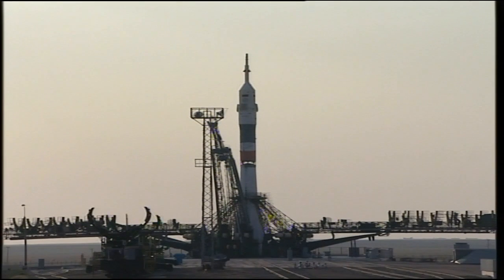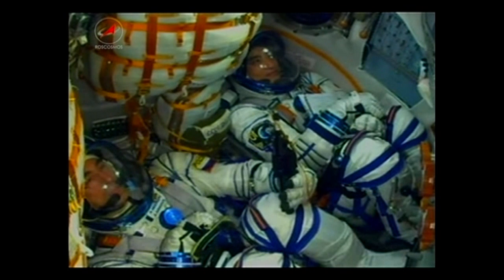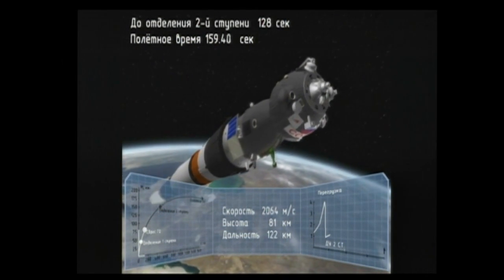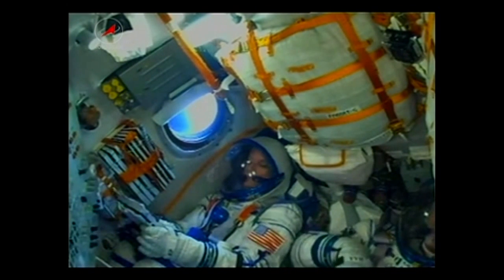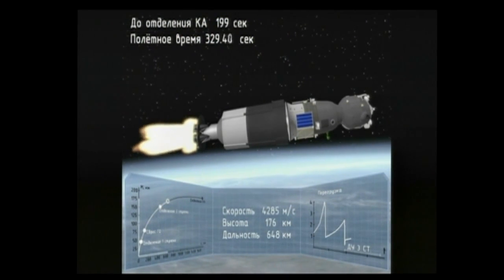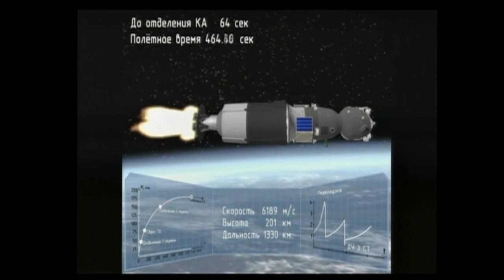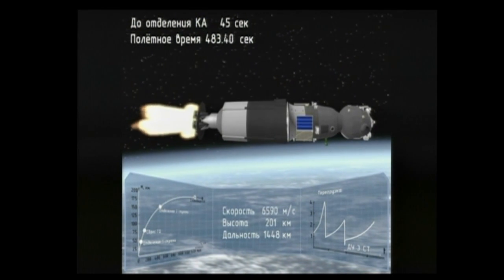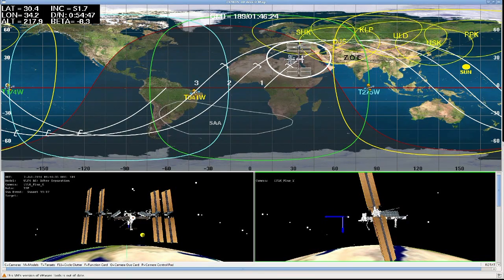New Crew Launches to the International Space Station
Expedition 48-49 Soyuz Commander Anatoly Ivanishin of Roscosmos and Flight Engineers Kate Rubins of NASA and Takuya Onishi of the Japan Aerospace Exploration Agency launched on the Russian Soyuz MS-01 spacecraft July 7 from the Baikonur Cosmodrome in Kazakhstan to begin a two-day journey to the International Space Station and the start of a four-month mission.